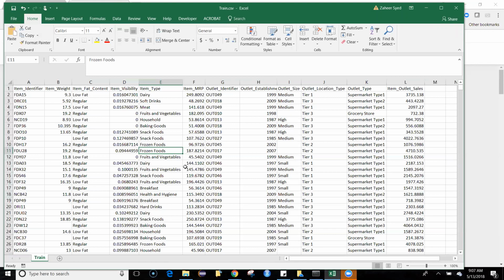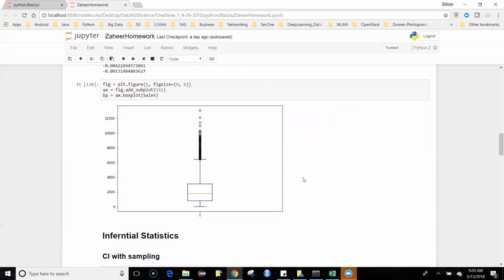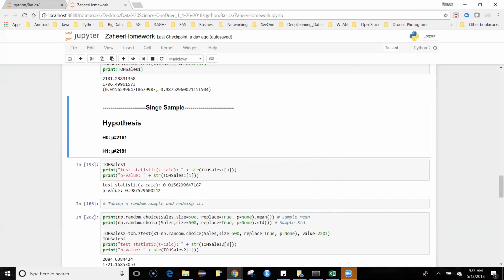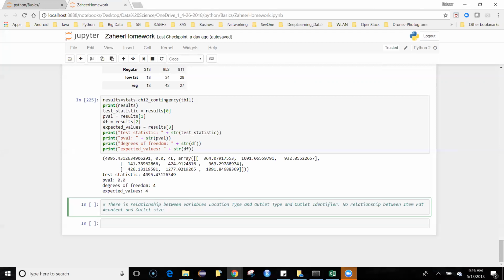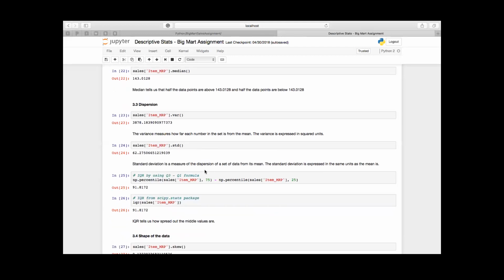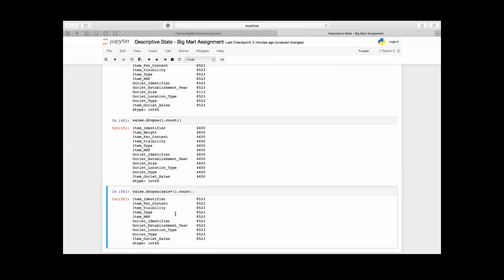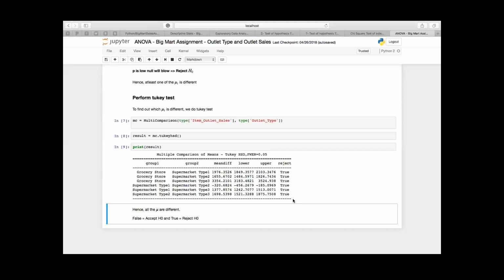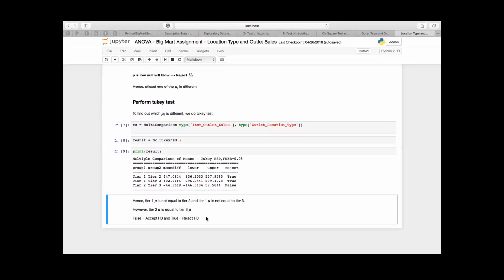74 Stats Project demos